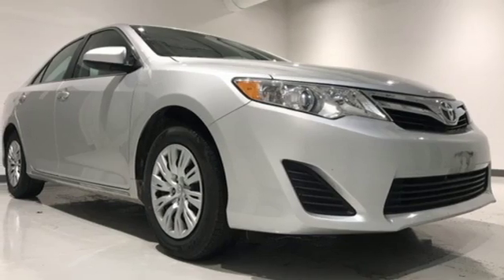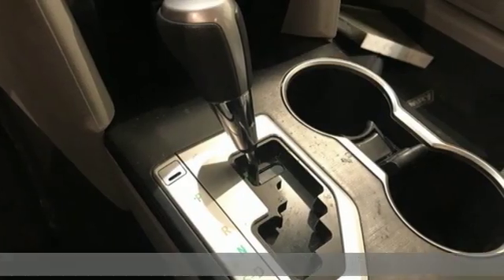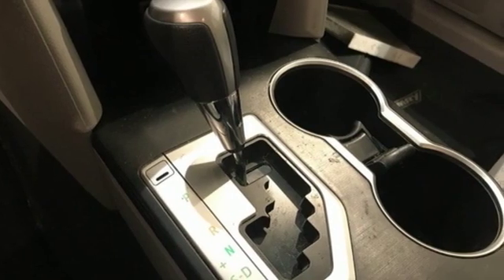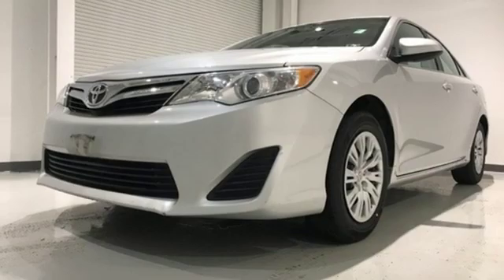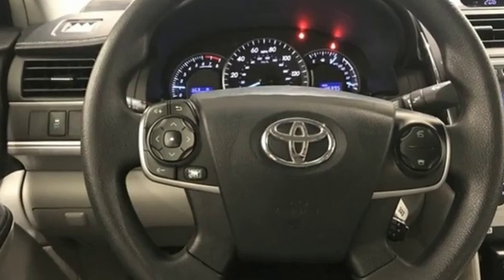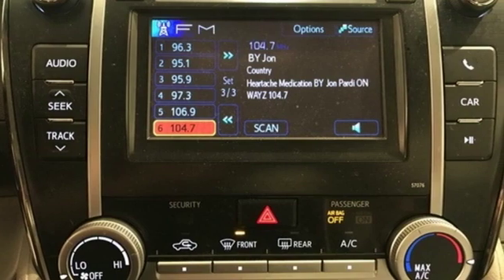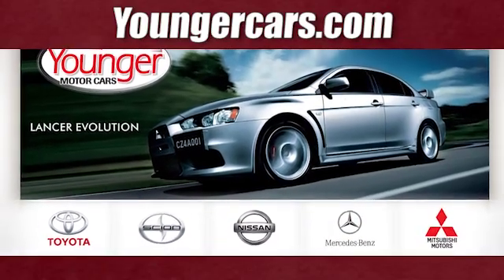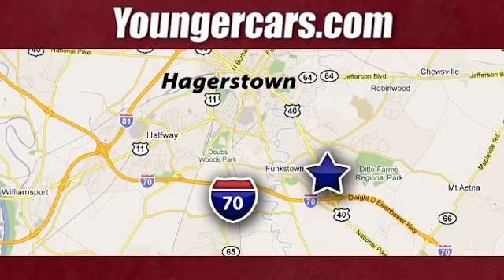Used 2013 Toyota Camry Frederick MD Hagerstown, WV V3199101 - SOLD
Year: 2013
Make: Toyota
Model: Camry
Trim: LE
Engine: 2.5L I4 SMPI DOHC
Transmission: 6-Speed Automatic
Color: Silver
Interior: Gray
Mileage: 45994
Stock #: V3199101
VIN: 4T4BF1FKXDR336227
Recent Arrival! *BLUETOOTH*. Odometer is 34409 miles below market average! 25/35 City/Highway MPGbrbrInternet Value Pricing...brbrOur Internet Value Pricing Mission at Younger Toyota Scion is to present Value Pricing to all of our customers.brbrPreowned Internet Pricing is achieved by polling over 70,000 pre-owned websites hourly. This ensures that every one of our customers receives real-time Value Pricing on every pre-owned vehicle we sell.brbrWe do not artificially inflate our preowned prices in the hopes of winning a negotiating contest with our customers!brbrWe do not play pricing games. After being in business for 42 years, we realized that Internet Value Pricing is by far the best approach for our customers.brbrAwards:br * 2013 KBB.com 10 Best New Sedans Under $25,000 * 2013 KBB.com Brand Image Awards * 2013 KBB.com Best Resale Value Awards

Be One!

Address:
1945 Dual Highway